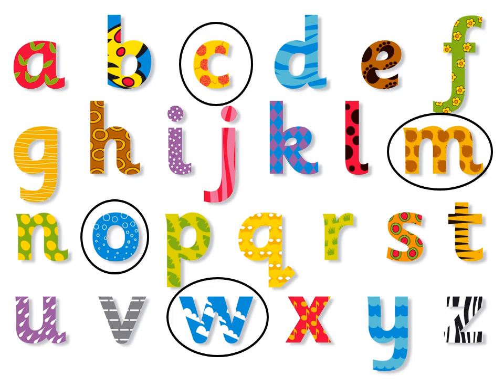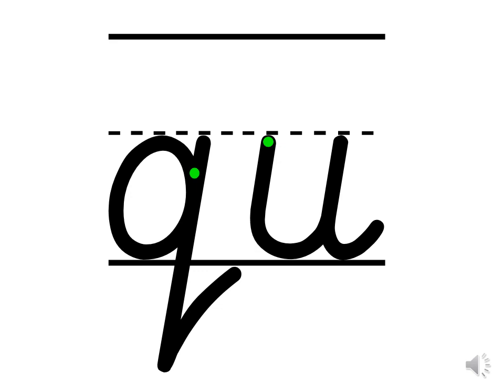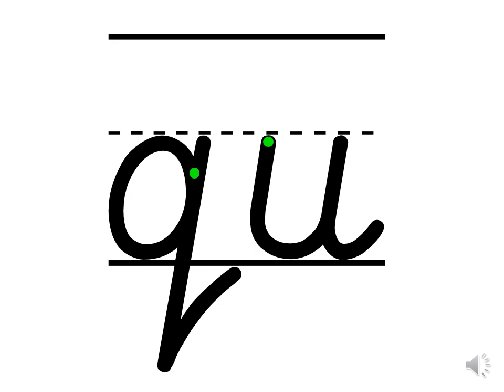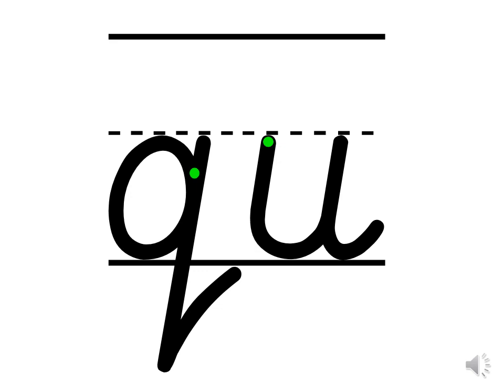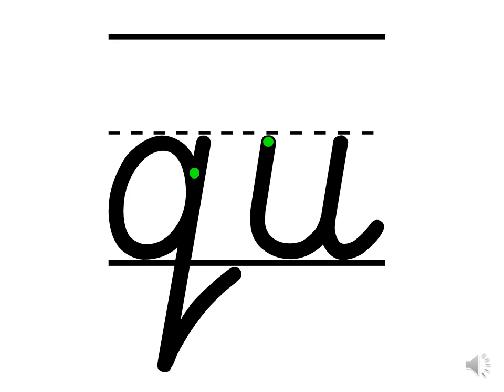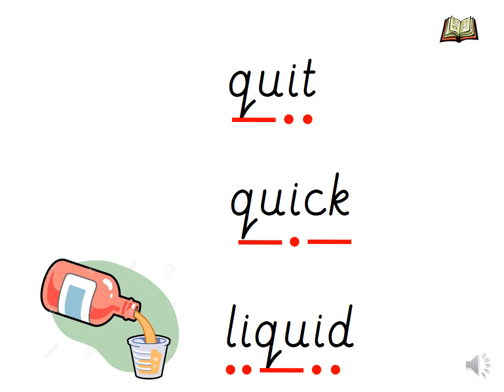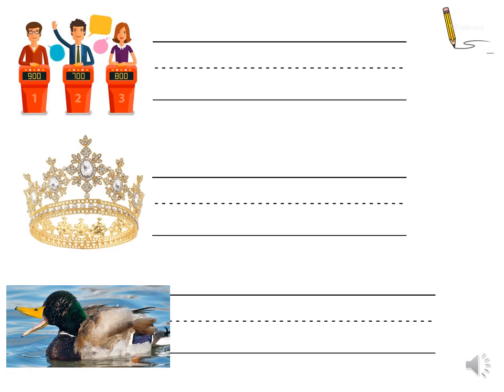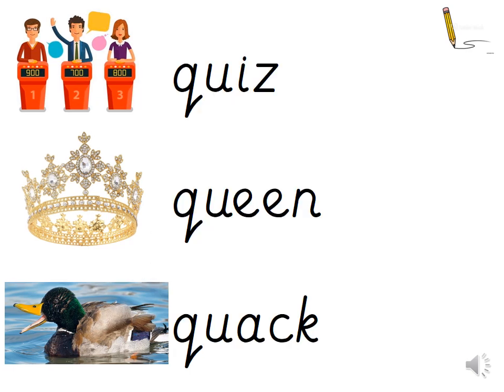Phase 3 Mastery L8 qu